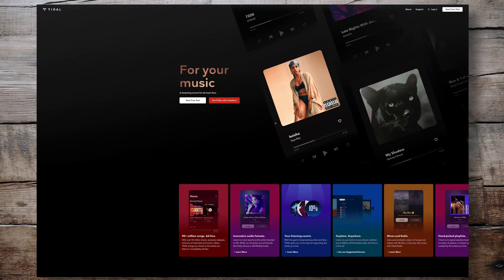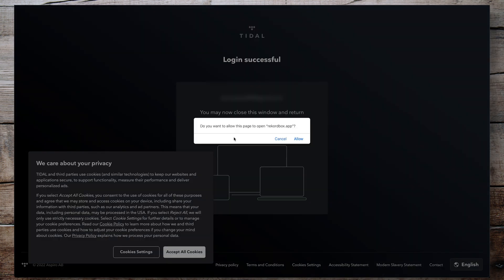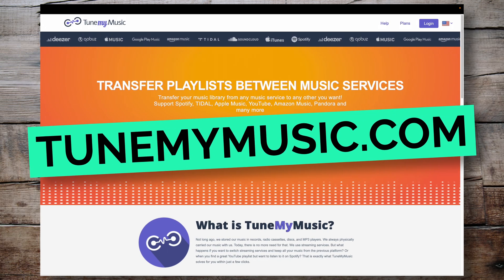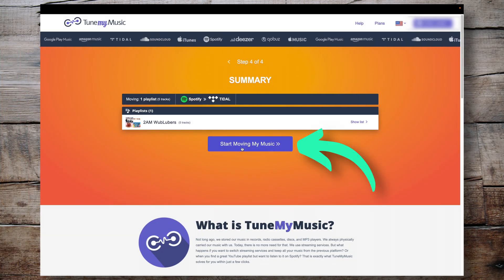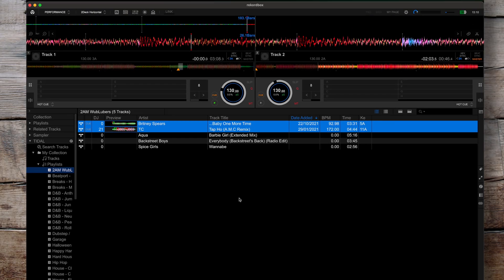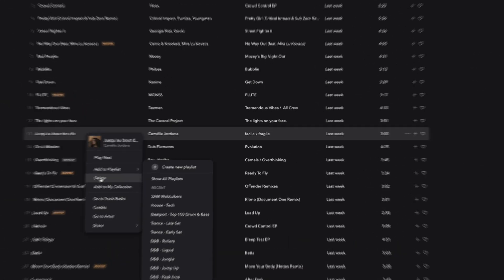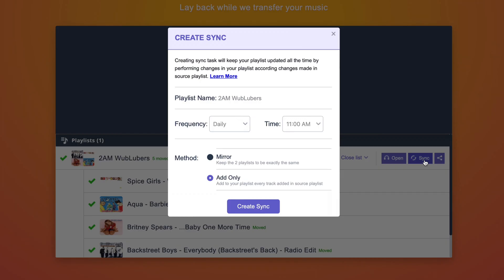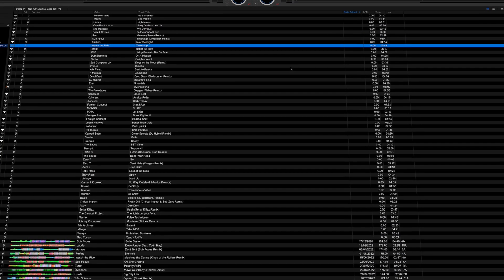How To Play Spotify Tracks In Rekordbox (Kind Of)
Since this video came out Tidal now also requires a 'DJ extension' subscription to function in Rekordbox

If you use Spotify and you're a DJ, you may have noticed that it doesn't integrate with DJ software like Rekordbox. This means you can't use your Spotify playlists to DJ with. I've found a workaround that I've been using for the last year that I want to share with you! You can even do this to automatically transfer your playlists every single day!

00:00 - Introduction
00:28 - Link Your Account To Rekordbox
01:18 - Transfering your Spotify Playlists
02:50 - Limitations
03:23 - Automating The Process

Learn the tools required to startup a DJ live stream, grow a fanbase and build your career as a DJ.